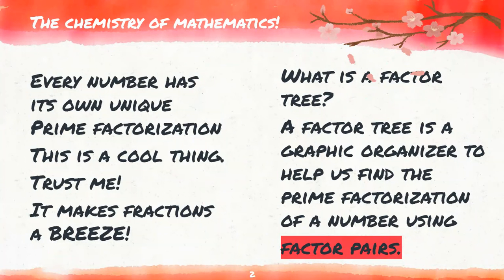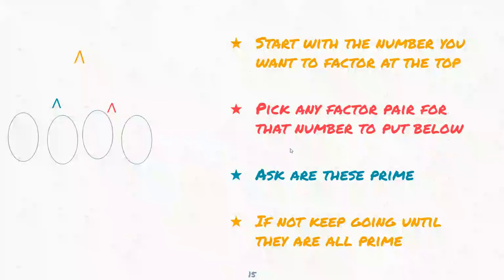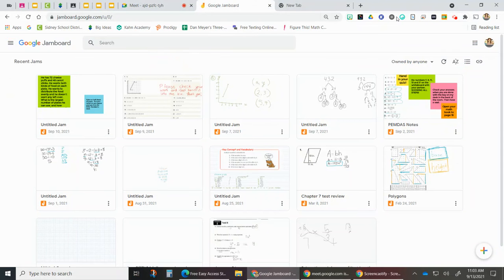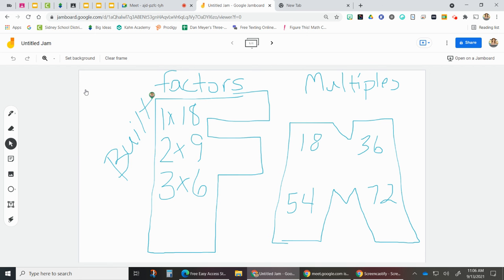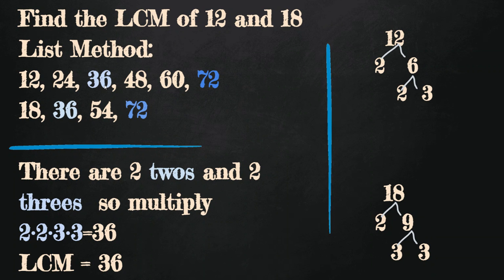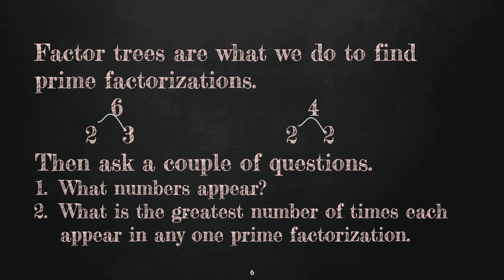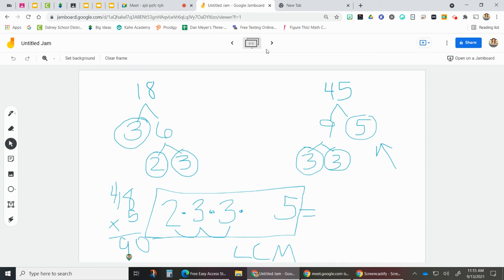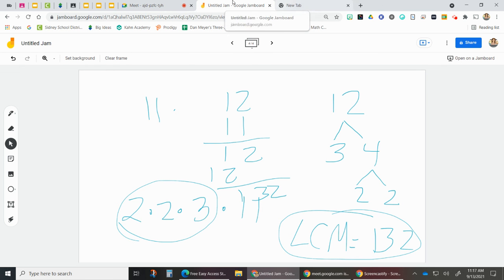Review Factor trees, GCF and Introduce LCM